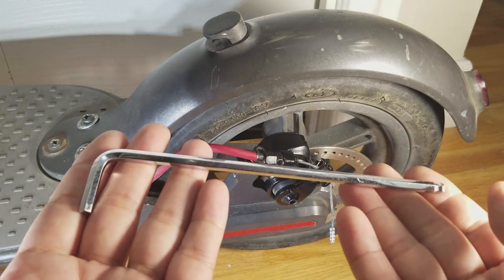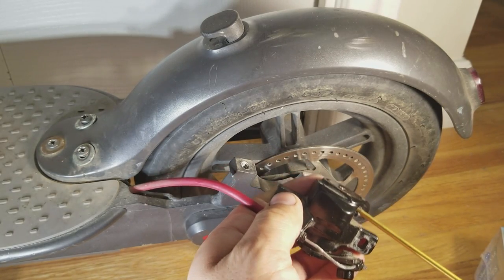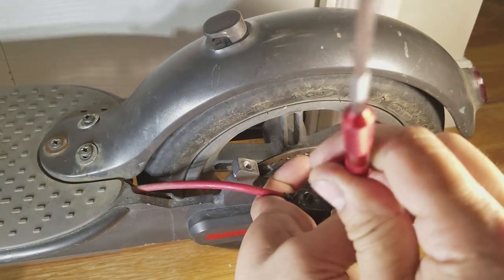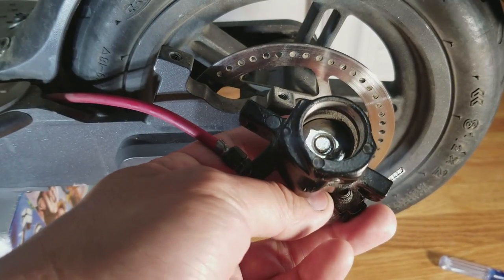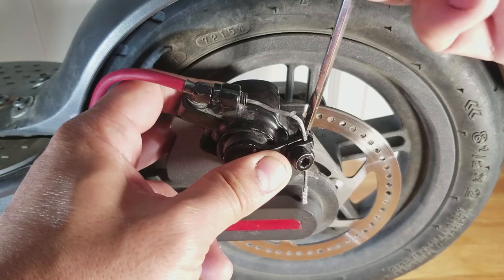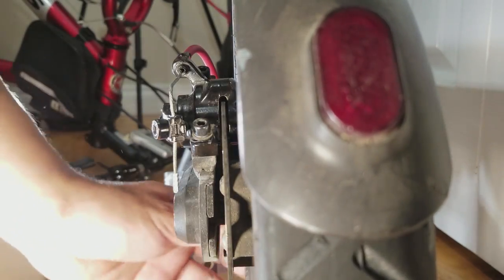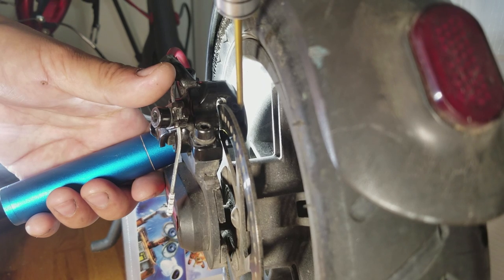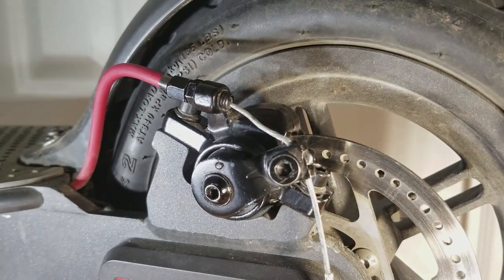Xiaomi M365 HOW TO change rear brake pads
If you are running out of rear brake cable adjustment, your rear brake pads are probably worn out. keep watching and ill show you how to replace them.